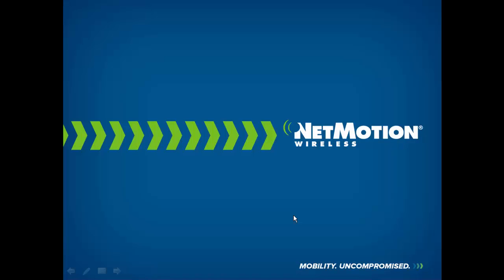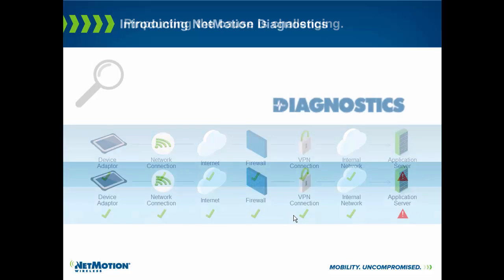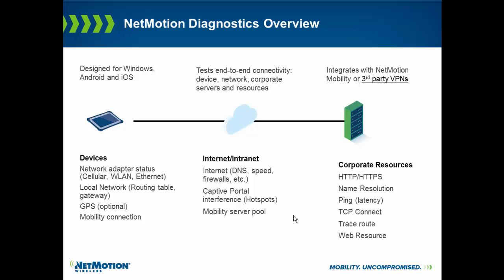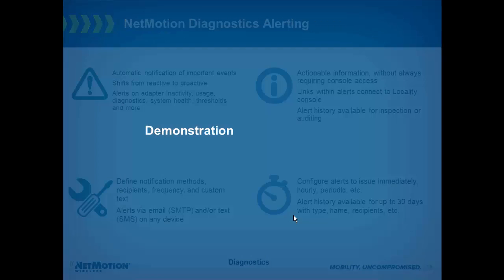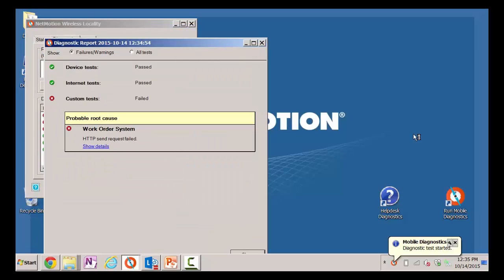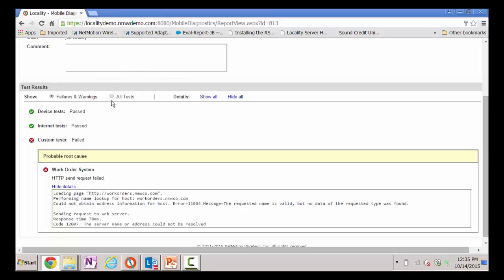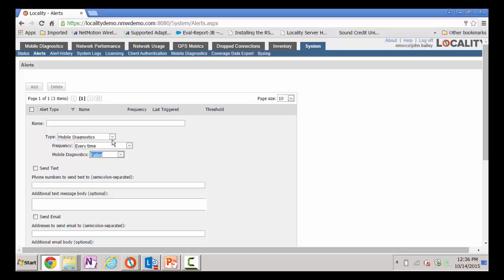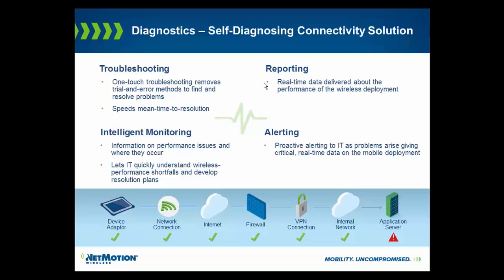Diagnostics - Troubleshooting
About NetMotion Wireless:

The NetMotion Wireless Mobile Security and Performance Management Solutions adjust for the variable connections and conditions encountered in mobile environments. NetMotion delivers a seamless and more-productive user experience, whatever the combination of network connections, applications and devices used. Workers benefit from a resilient, consistent and secure connection when they use different wireless networks and encounter gaps in coverage, while IT is better-able to support users through mobile diagnostics that identify the root cause of connection problems. NetMotion heightens worker productivity while lowering the data and support costs for mobile users.